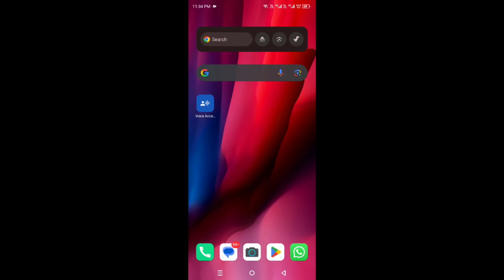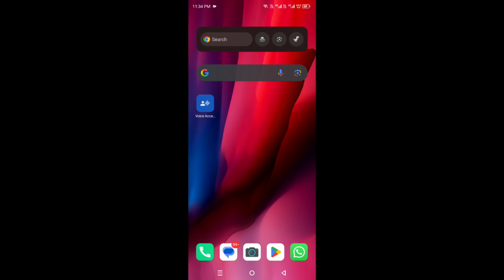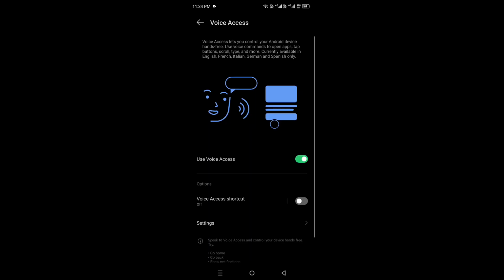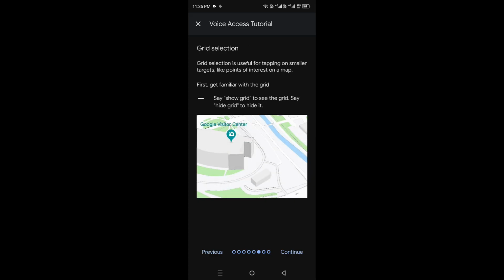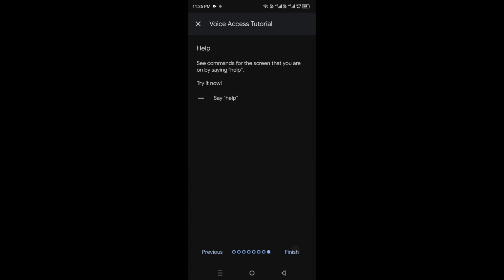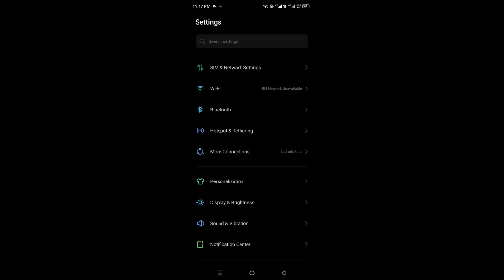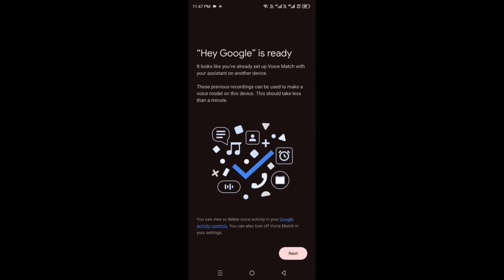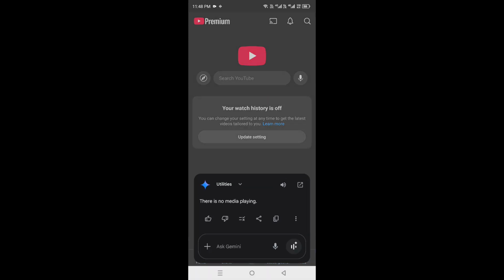How to Use Siri in Android Phone